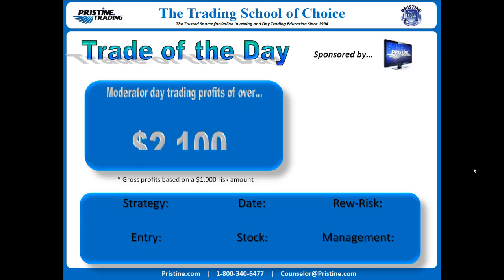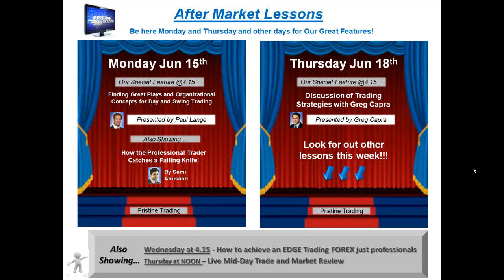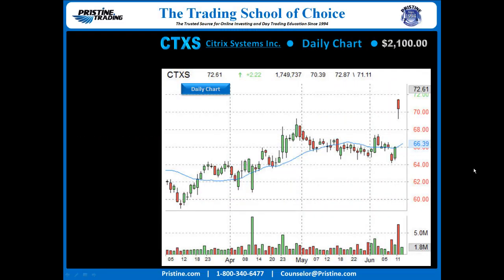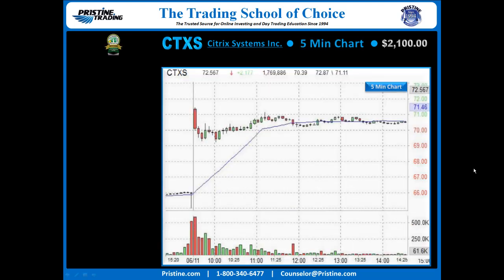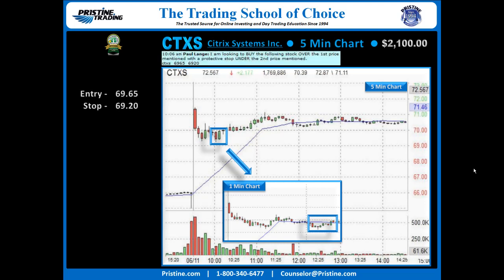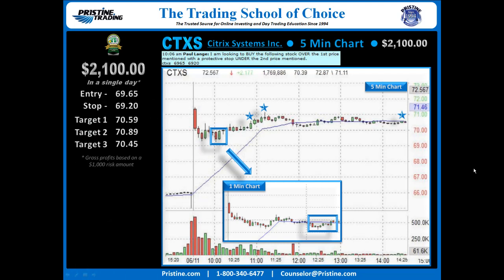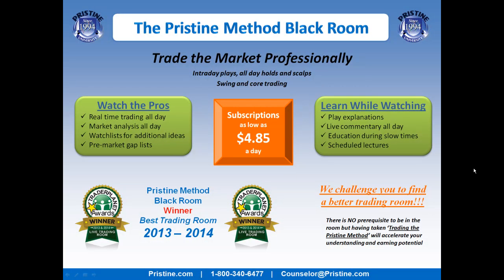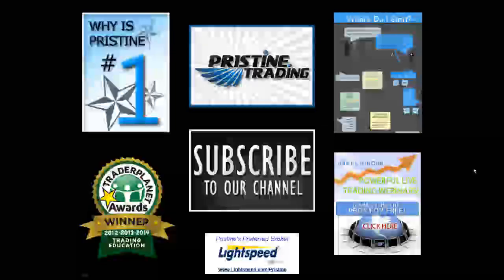PMBR Trade of the Day by Pristine Trading 6/15/2015